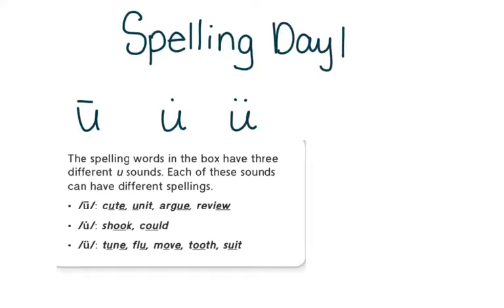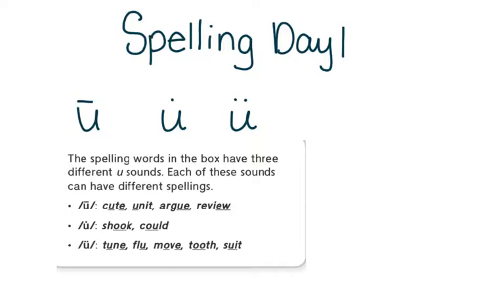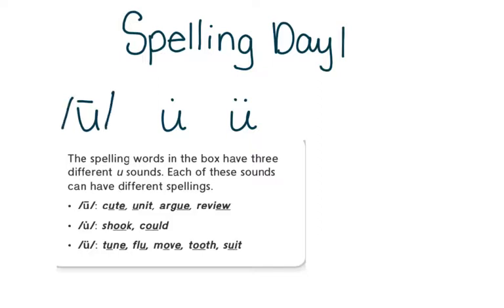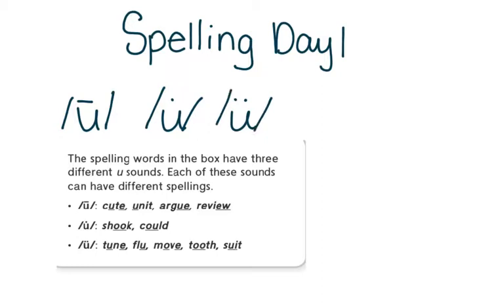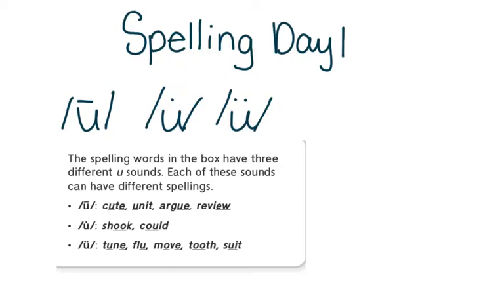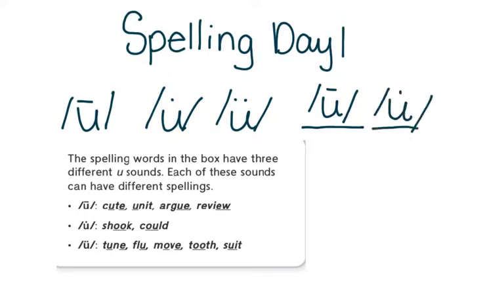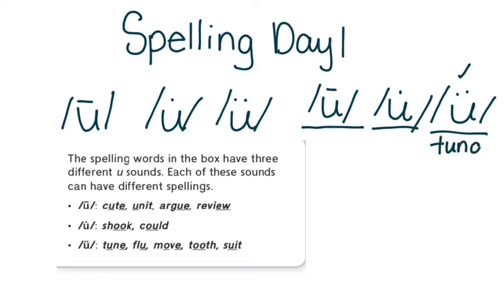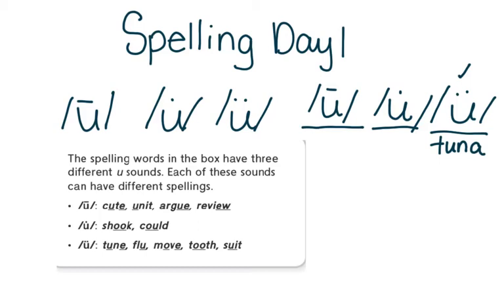Spelling Day 1